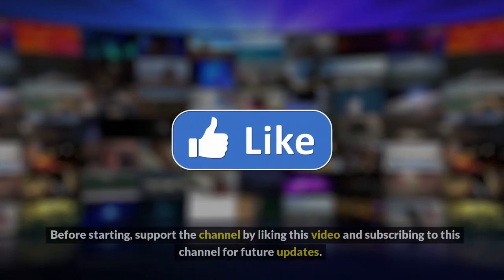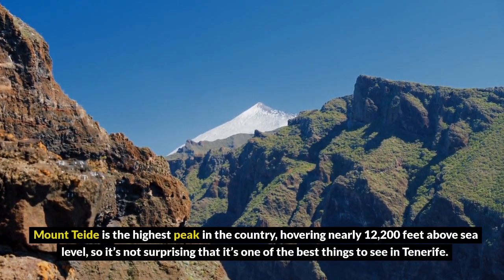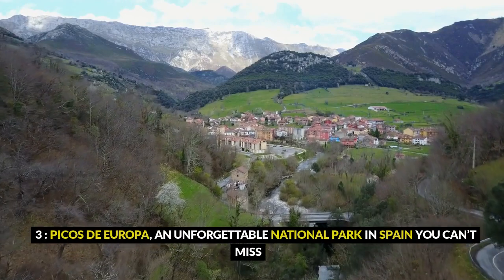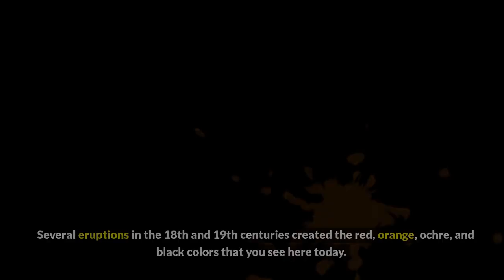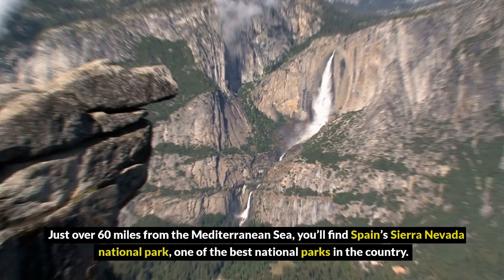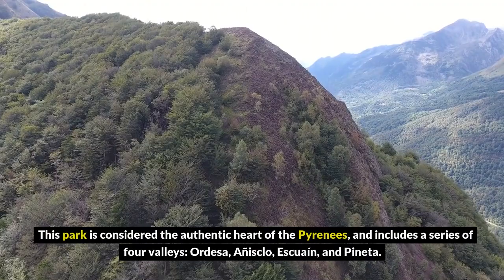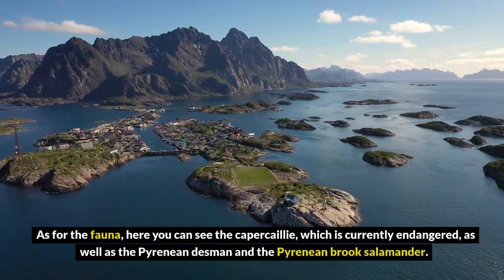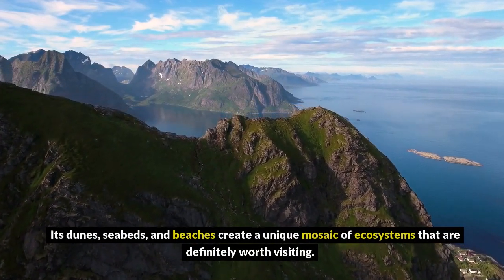Spain's Natural Scenery || World Environmental Protection Ambassador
Welcome to
 "World Environmental Protection Ambassador".

Protect the environment ❤️ love the earth .

Four-year-old Hannah is a small volunteer for the protection of the world's natural environment. She followed her parents into the beautiful nature, met all kinds of strange animals, and came into contact with all kinds of plants. This channel promotes the beauty of harmonious coexistence between human beings and nature, and showcases the most amazing plants and interesting animals in the world. Discover the beauty of nature and love nature.

Protect the environment and love the earth.

We appreciate you viewing our channel. Please don't forget to provide feedback because it inspires and motivates me to work harder on what I do.

Stay Healthy!

No copyrighted material is used on this site, all that is used is the owner's own material or collected from free music and videos. Legal action will be taken against those who violate the copyright of the following material presented! Please avoid other methods of copying or duplicating the video, and help us support anti-piracy measures in any way you can. we believe this constitutes a ‘fair use’ of any such copyrighted material as provided for in section 107 of the US Copyright Law. Thanks.